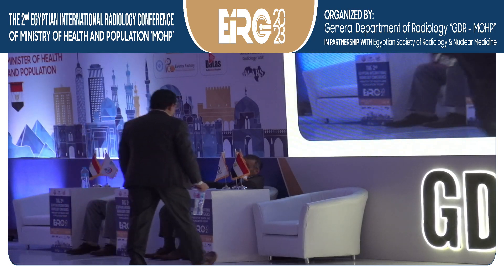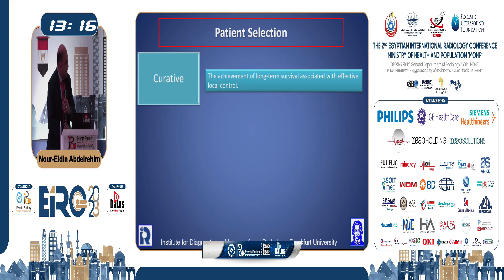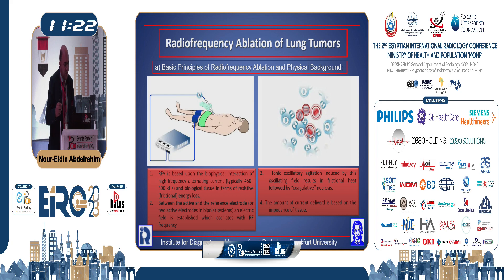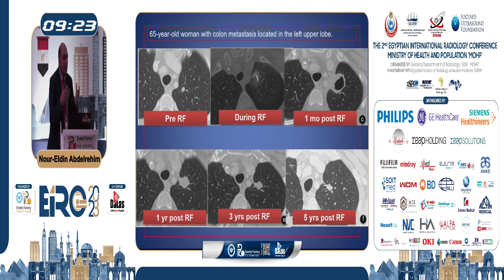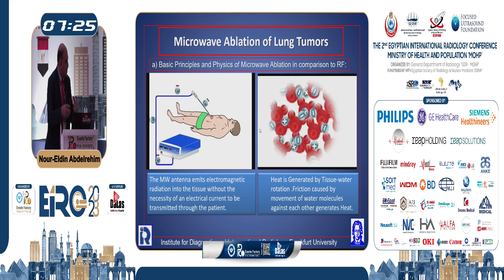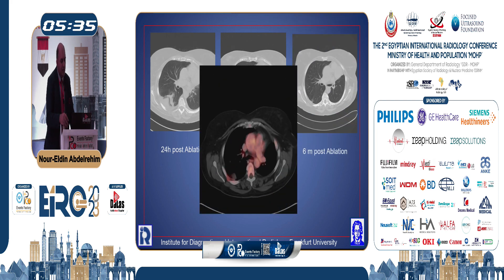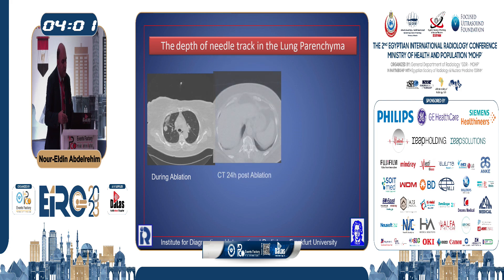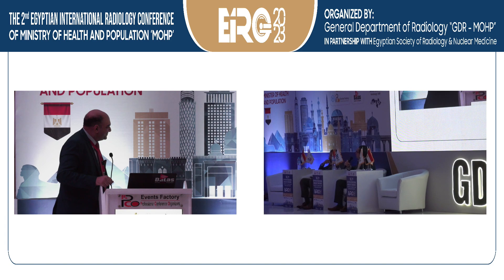Radiofrequency and Microwave Ablation Therapy of Lung Tumors: When, How and What is The Outcome?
Prof. Nour Eldin

The 2nd Egyptian International Radiology Conference of Ministry of Health & Population “MOHP”

Organized By:
General Department of Radiology ’GDR’

Egyptian Society Of Radiology & Nuclear Medicine "ESRNM"

1-3 November, 2023
Cairo, Egypt